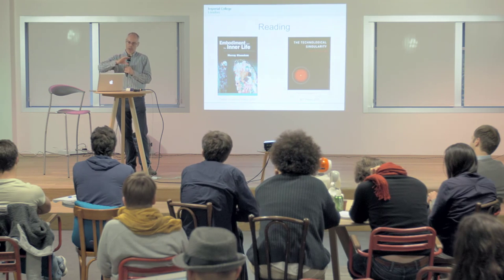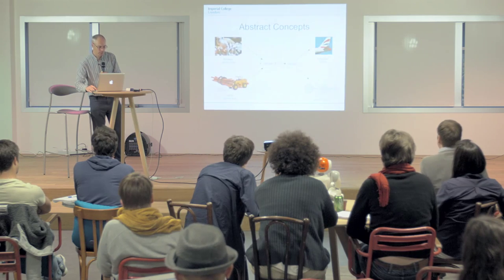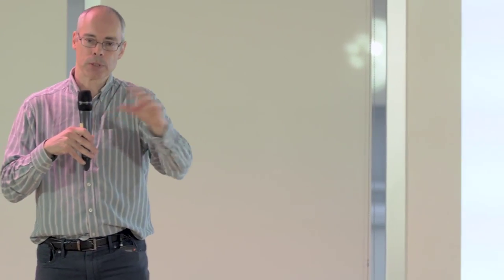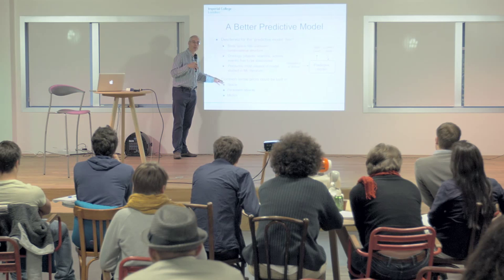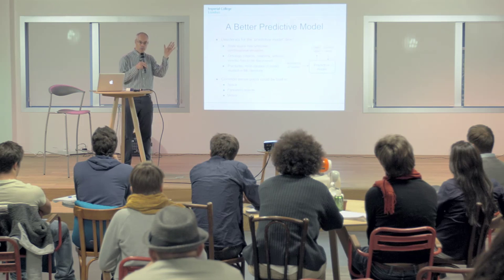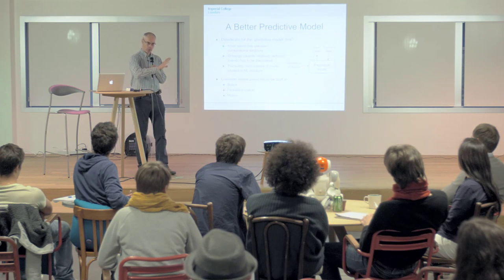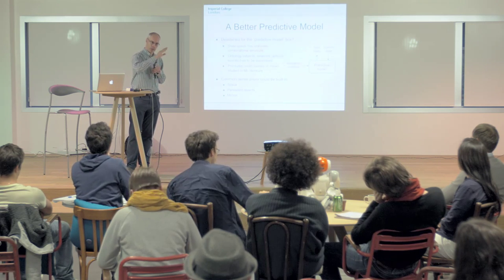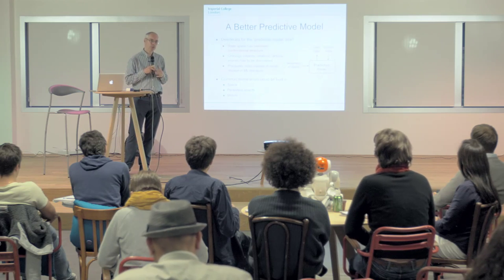Paths to Human-level AI | Murray Shanahan | A-Talk (Part 2)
Murray Shanahan is Professor of Cognitive Robotics in the Dept. of Computing at Imperial College London, where he heads the Neurodynamics Group. His publications span artificial intelligence, robotics, logic, dynamical systems, computational neuroscience, and philosophy of mind. He was scientific advisor to the film Ex Machina, which was partly inspired by his book “Embodiment and the Inner Life” (OUP, 2010).

In this talk he describes what he sees as the main obstacles to achieving human-level artificial intelligence given the current state of machine learning, and suggests a number of ways these obstacles might be overcome. These include speculations on a) Geoff Hinton's notion of thought vectors, b) hybrid symbolic-neural approaches, and c) cognitive architectures inspired by Bernard Baars's global workspace theory.